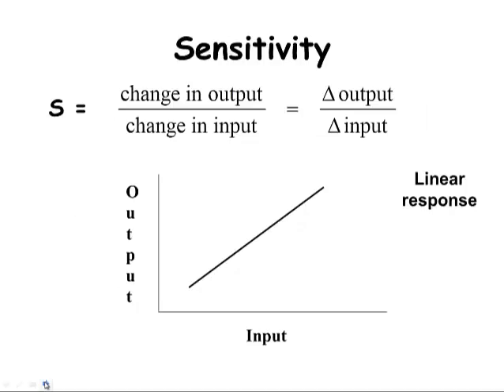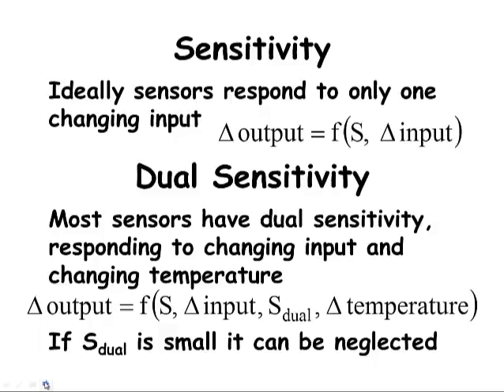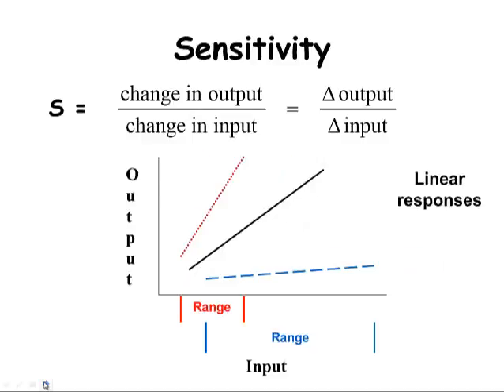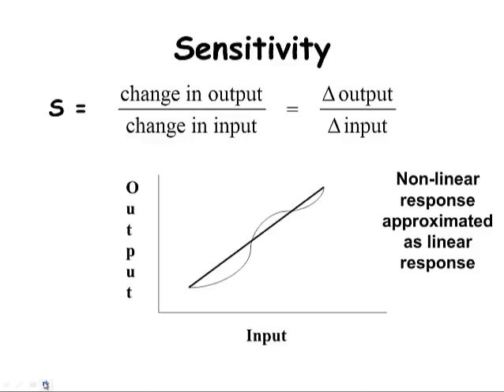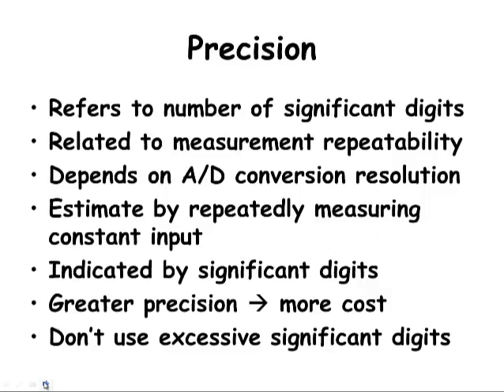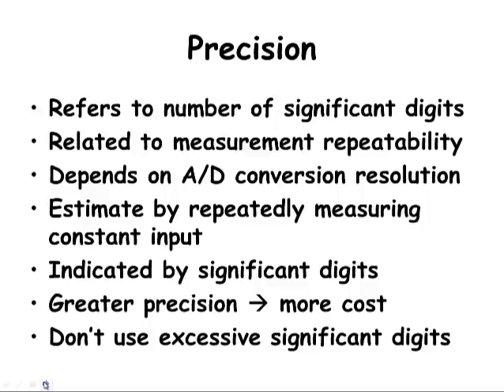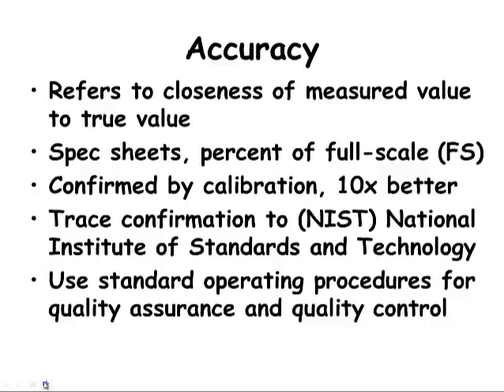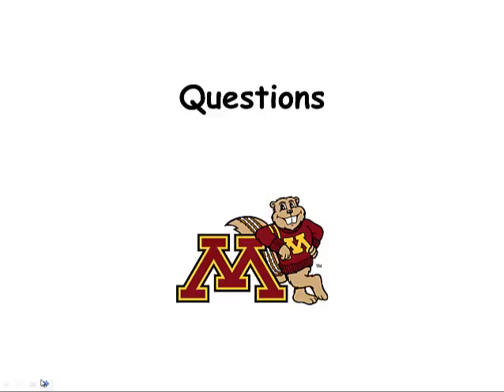Lecture 2 sec 2 2013